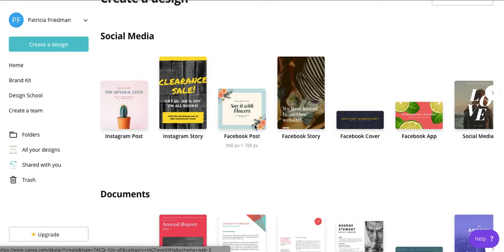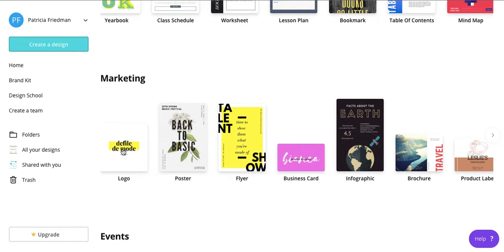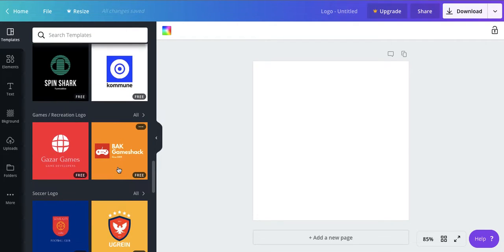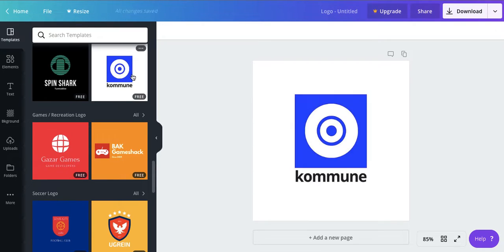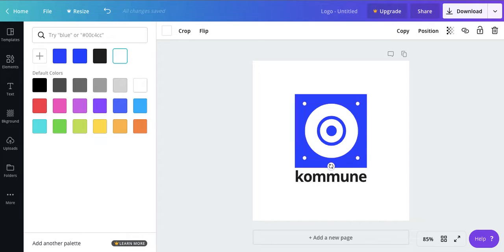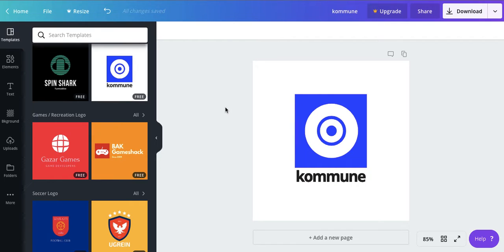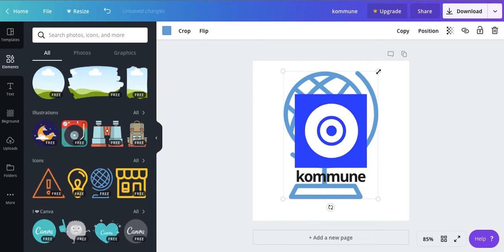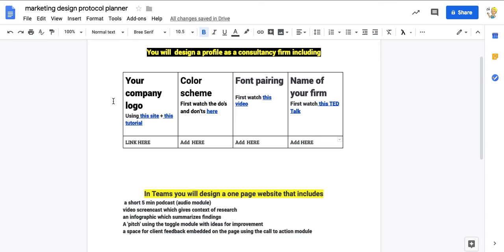canva for dpers logo